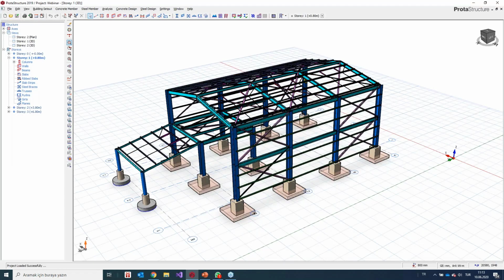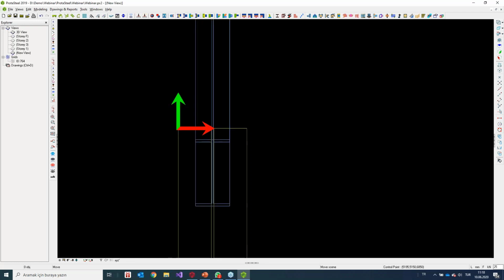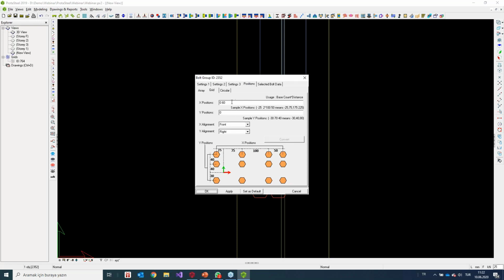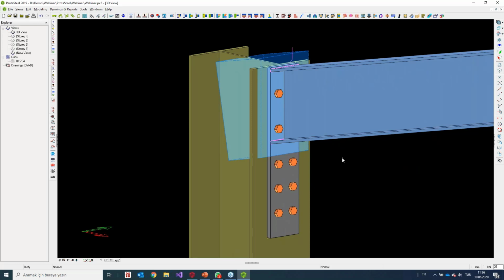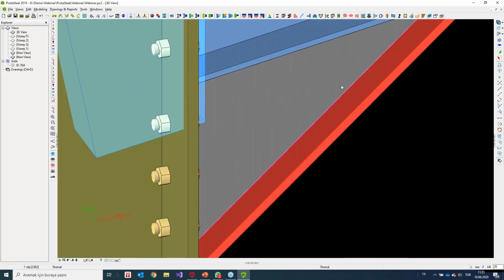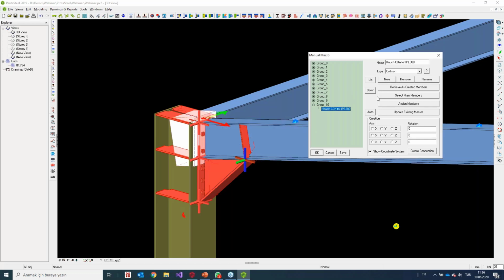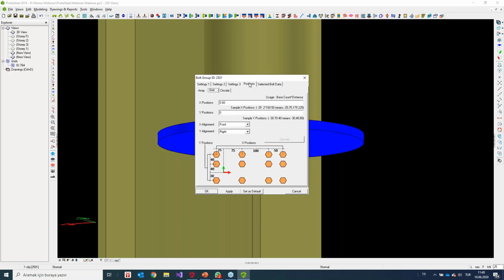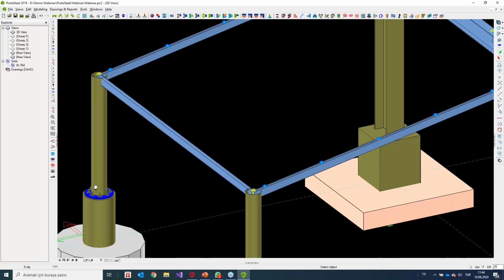User Defined Connections in ProtaSteel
Learn more about User Defined Connetions in ProtaSteel

Agenda:
•             Different views and work planes,
•             Plates and chamfer settings,
•             Bolts and welds,
•             Cut commands,
•             Other commands (Creating points, Copy, Move, Rotate),
•             Adding a user-defined macro into the library,